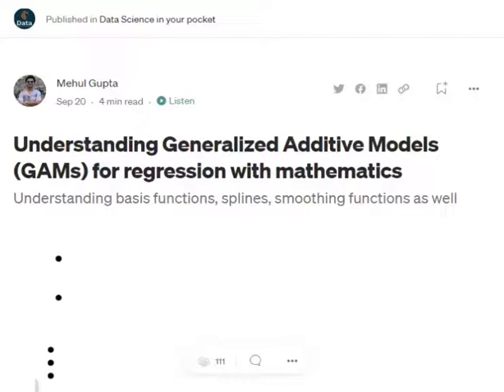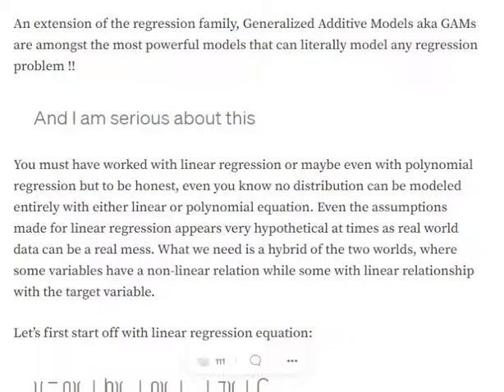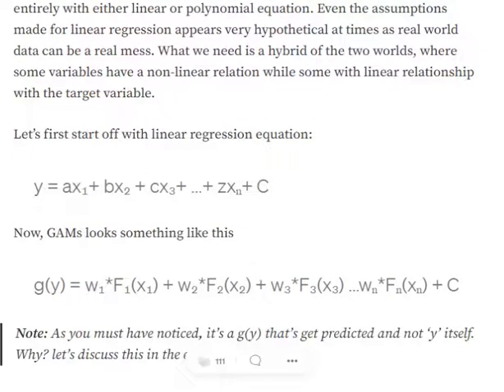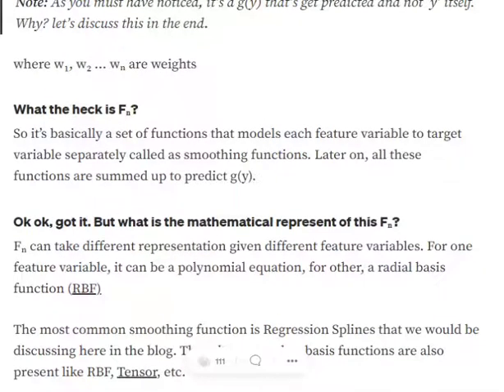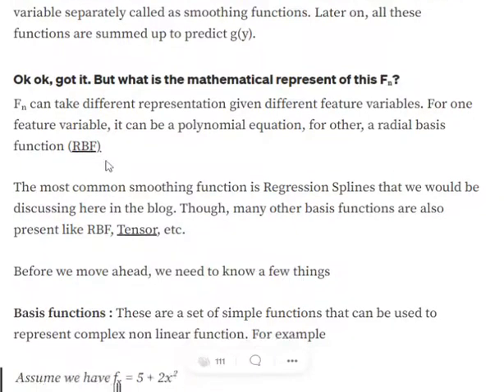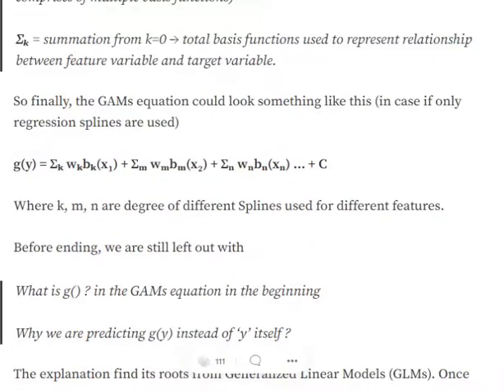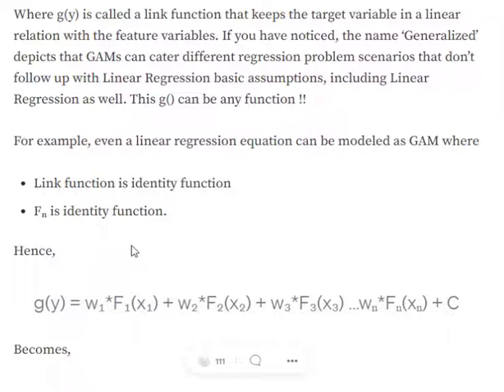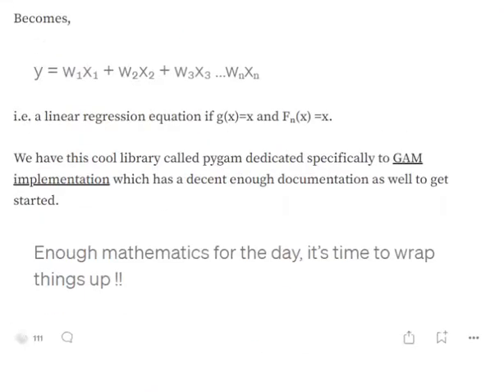Generalized Additive Models( GAMs ) for regression with maths explained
An advance version of Linear Regression, GAMs are useful in mapping non-linear relationships as well between variable using a modified version of Linear Regression